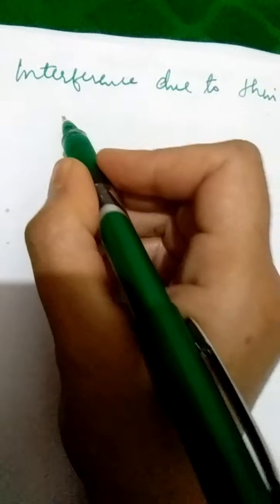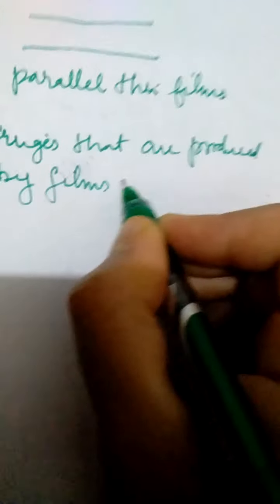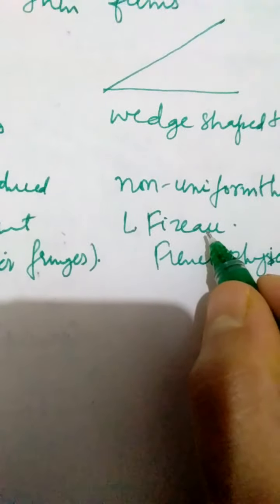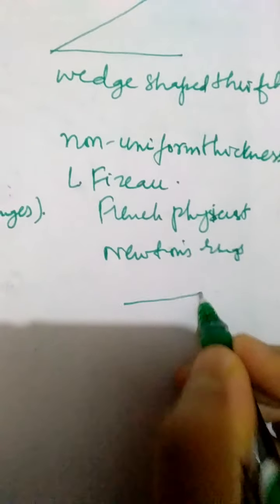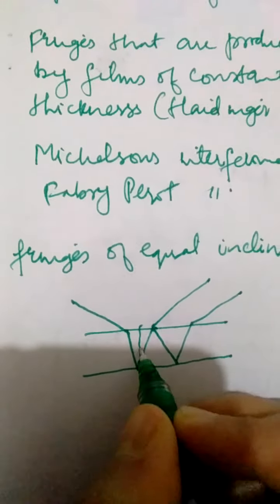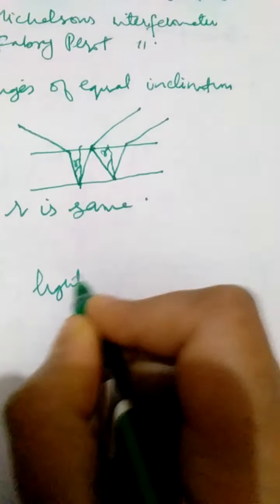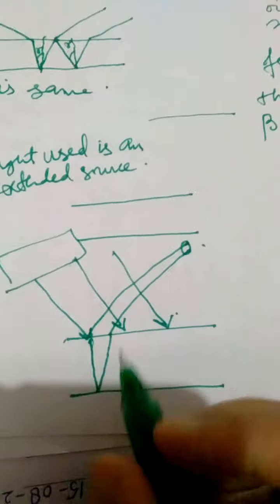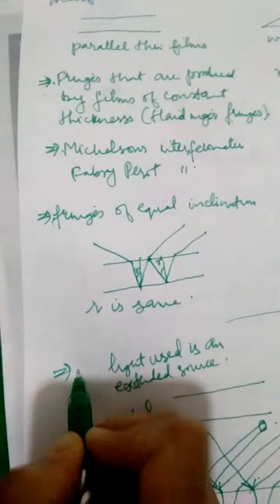Haidinger and Fizeau fringes